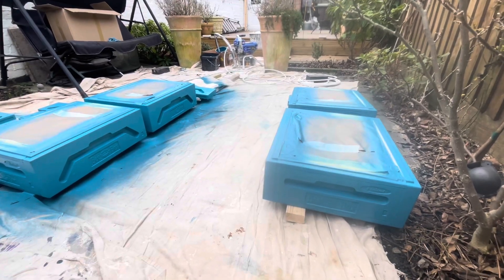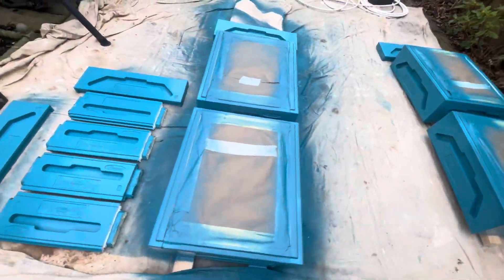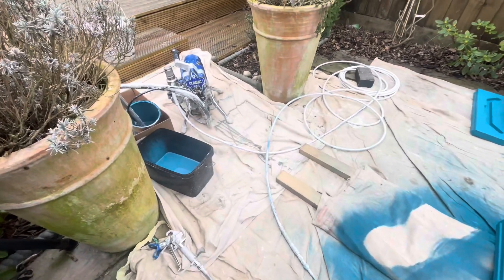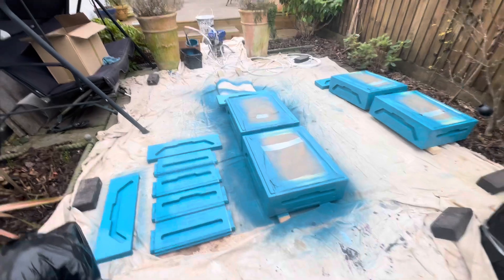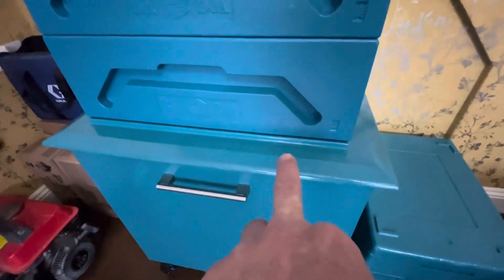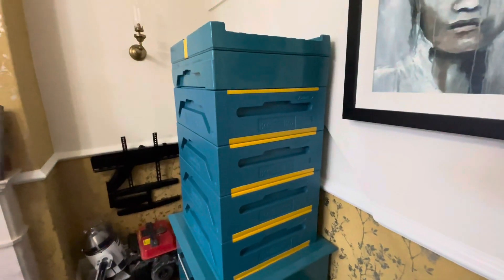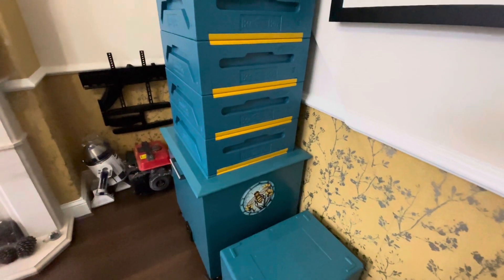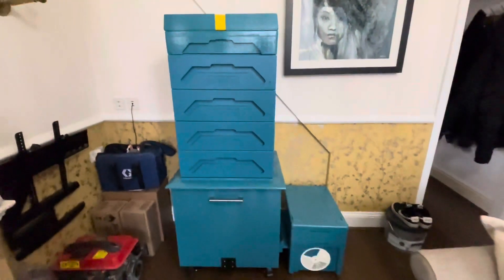Honey supers sprayed and ready ￼